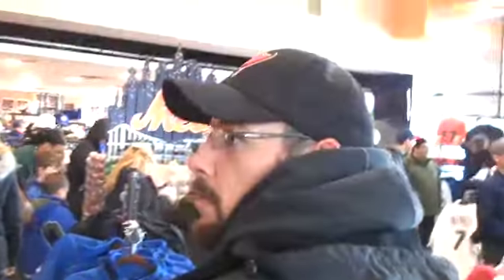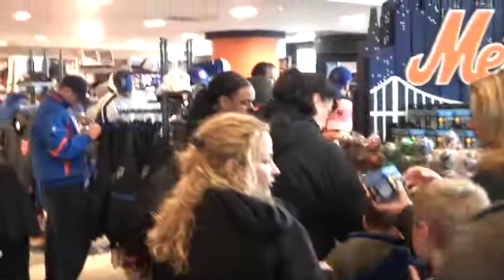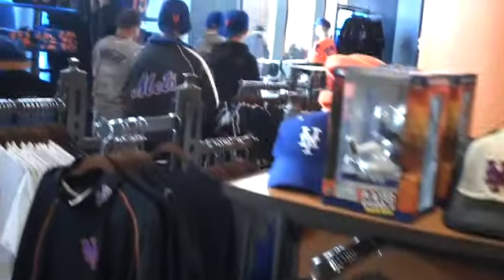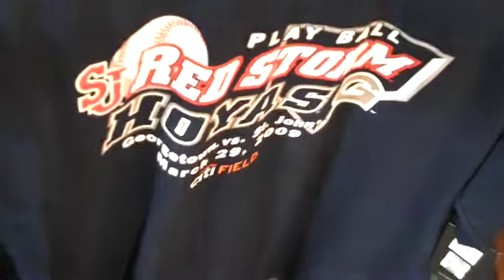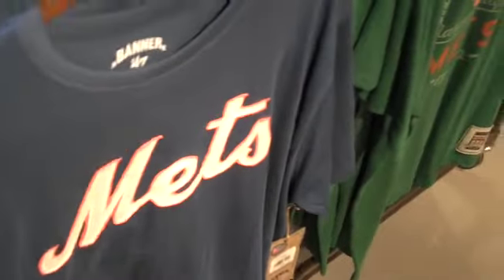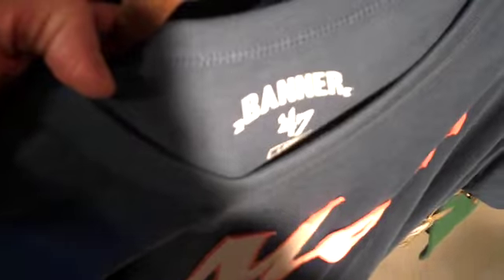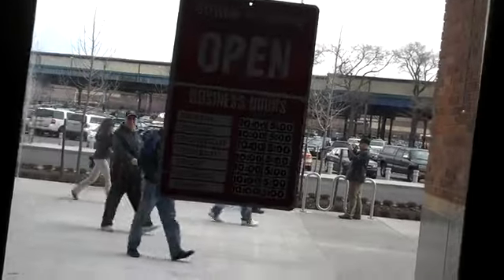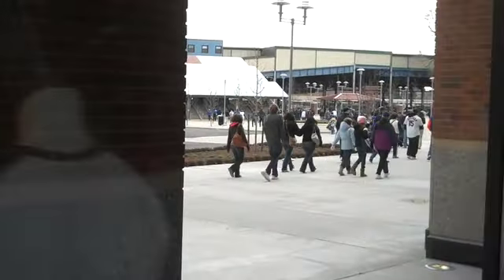Mets Citi Field Tour - Part 22 - Team Store - 4/4/09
A view inside the Mets Team Store, on street level, right off the Jackie Robinson Rotunda at Citi Field. Recorded Saturday April 4, 2009.